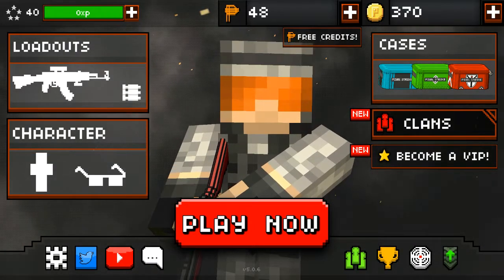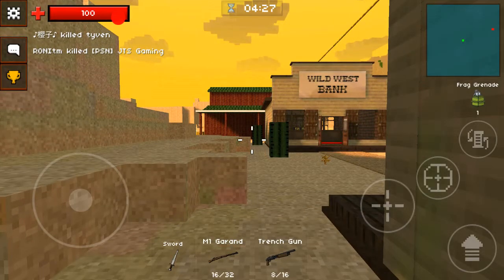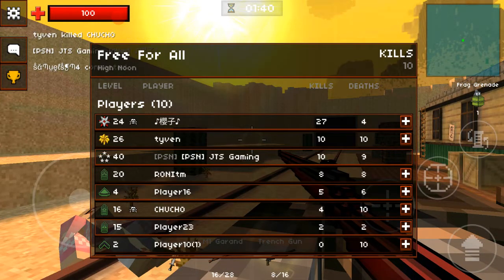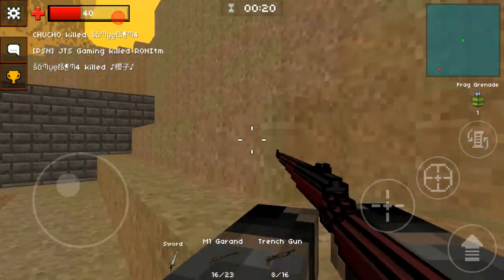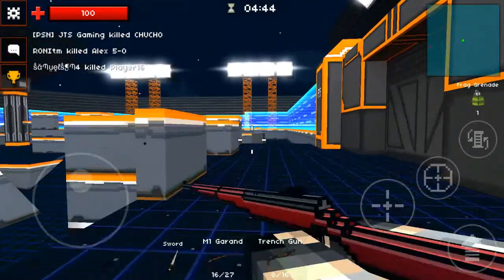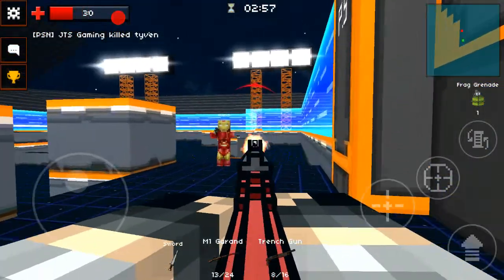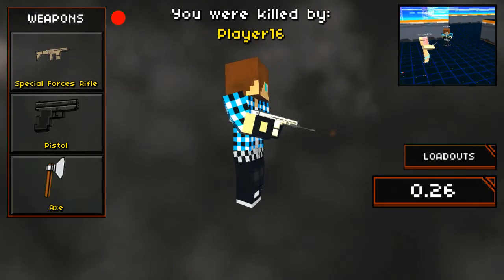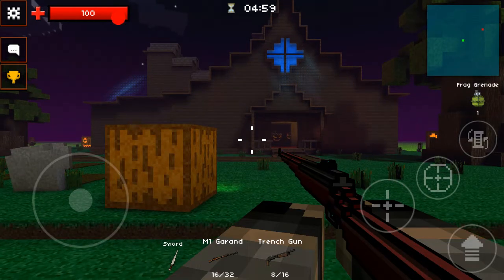Pixel Strike 3D - M1 Garand - Candy Apple Skin! [ Gameplay + Review]